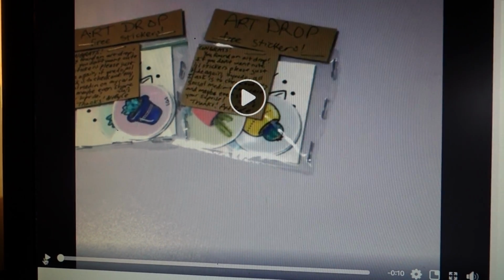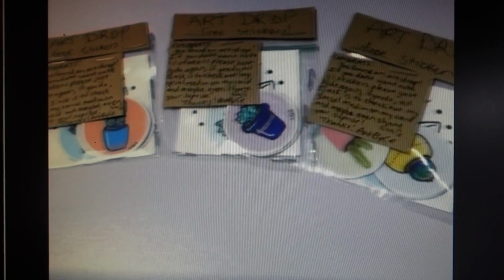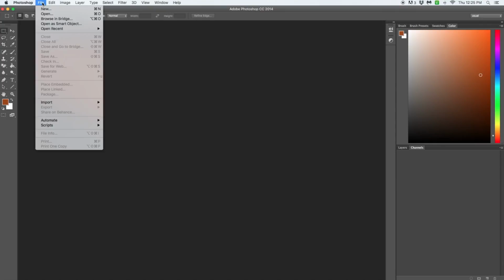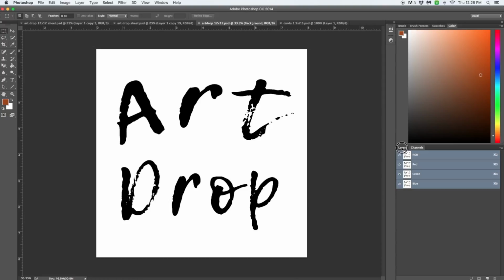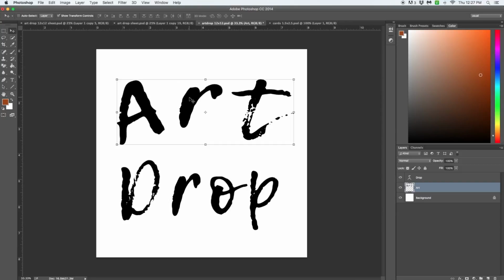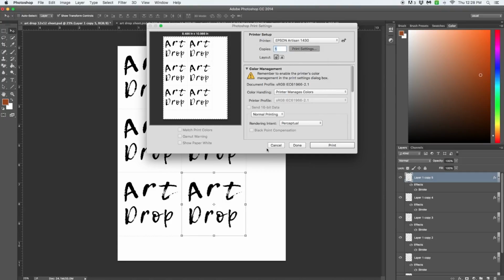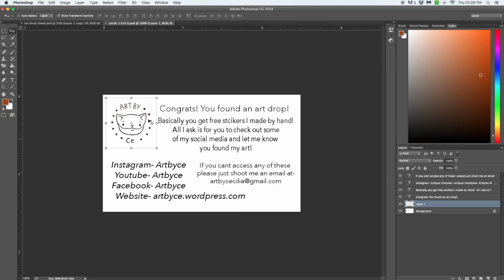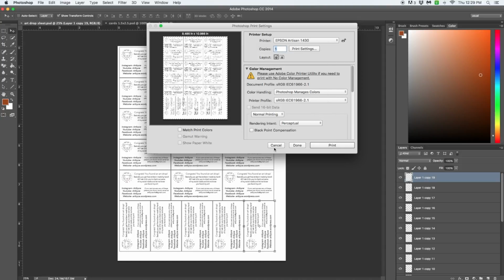All Things ART DROPS || Tutorial On How I Make Mine.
Hey friends! In this video I talk about all things ART DROPS!!!
Art Drops need to be talked more about, they are such an exciting idea.
Please comment what you think and if you are gonna attempt an art drop!

0:22 - What Are Art Drops
1:08 - Questions To Ask Yourself If You Are Thinking About Making One
5:15 - How I Make My Art Drops (Tutorial)